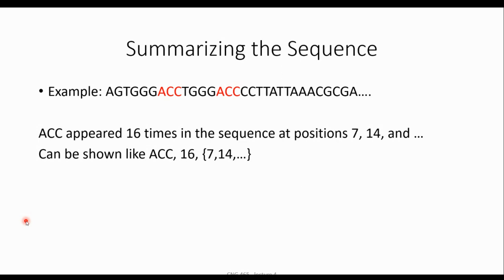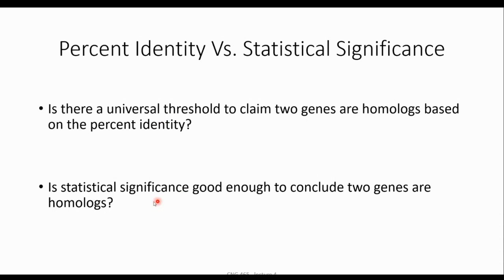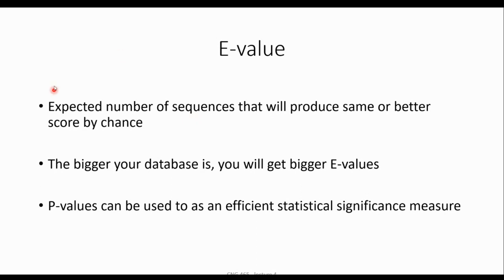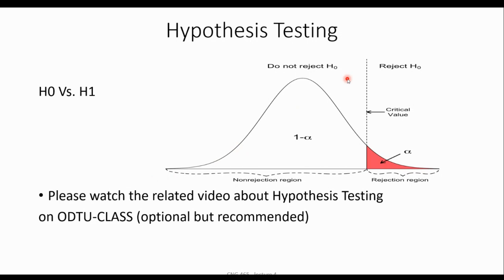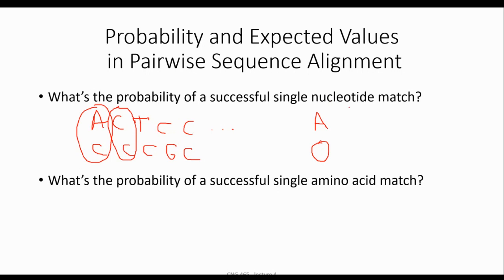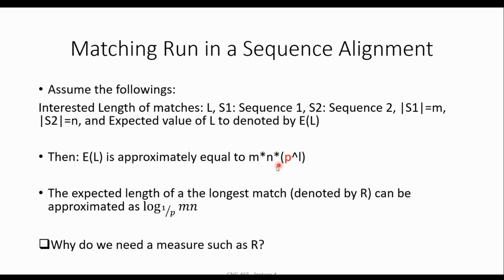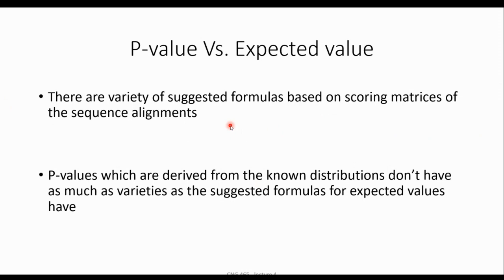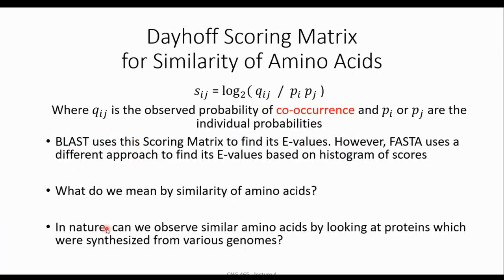Statistical Significance of Alignments